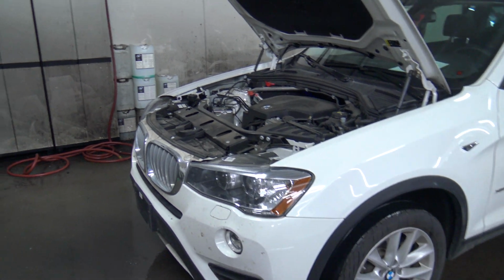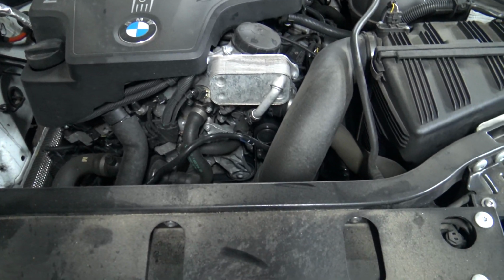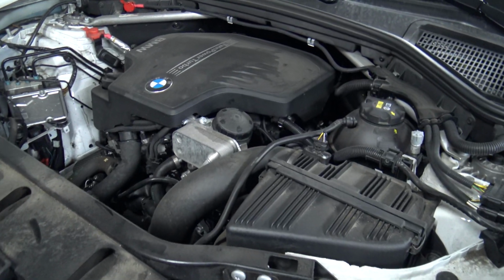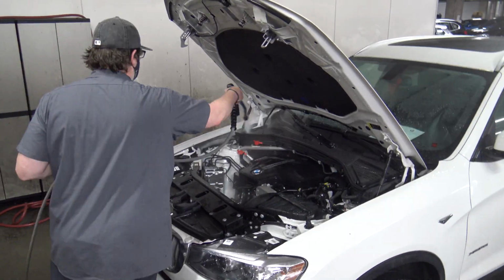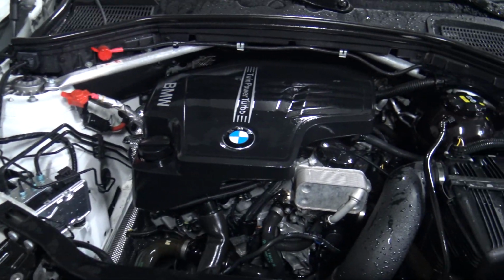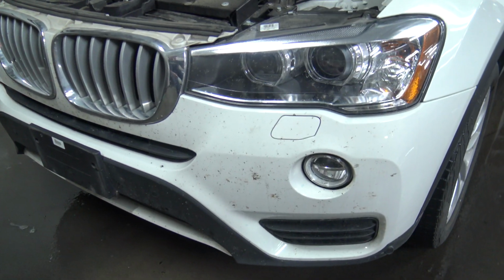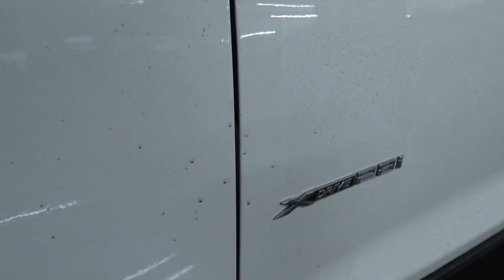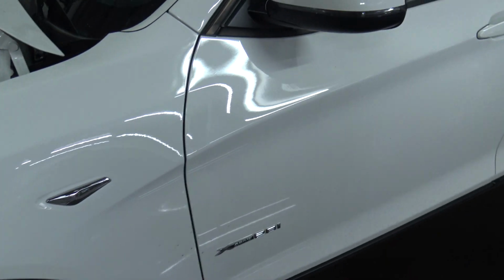Time the change your BMW filters and detail the your car!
Howdy all!

As we get towards Fall and Winter, its crucial that your car is ready.  Also, if you are in the PacNW, then we have had to deal with a lot of fires and smoke too.  Changing your engine filters will help restore lost engine power and MPG, and the cabin filter will get rid of any lingering smoke smell.  Even if you are not in region, when was the last time you changed your filters?

Too long I bet!

I also wanted to share for local fans, Seattle BMW has started an enthusiast club!  **NOW** Check out all of the specifics on parts or services for the details, and obviously not on a new or used car.  Discounts are awesome, chat them up for the specifics!  More to come on this topic as well.

Check it out, see if this is something you want to add to your car and let me know what you think!

Much much more to come!